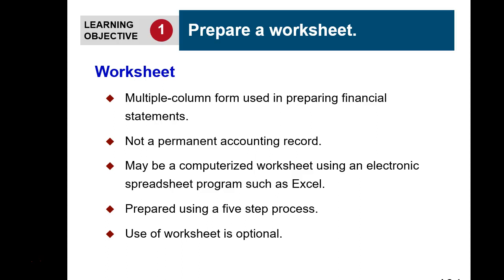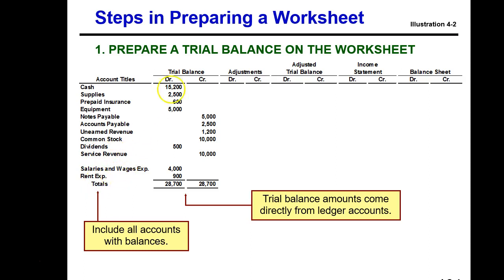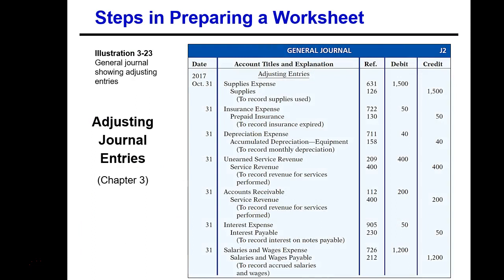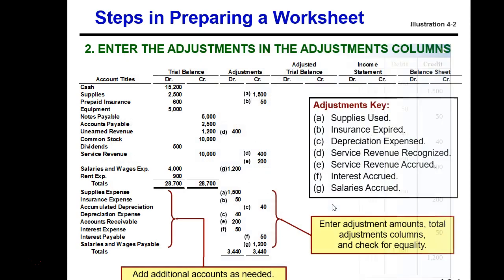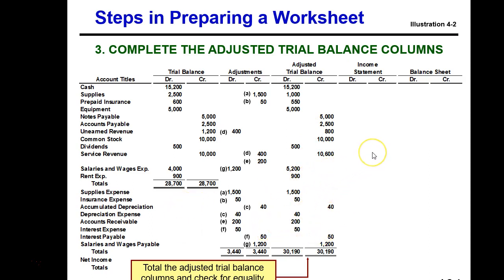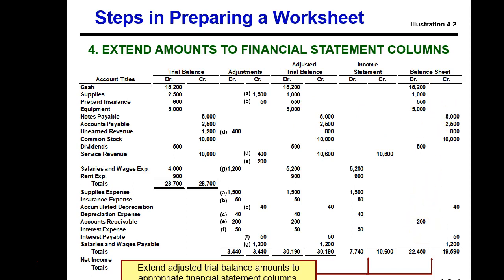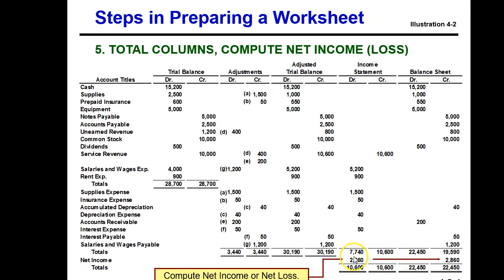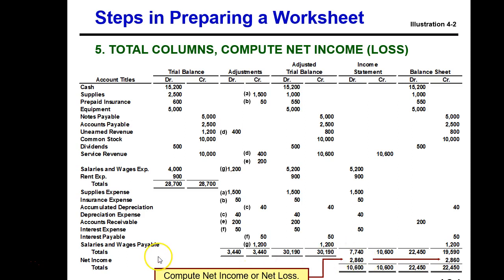Chapter 4 - Prepare a worksheet